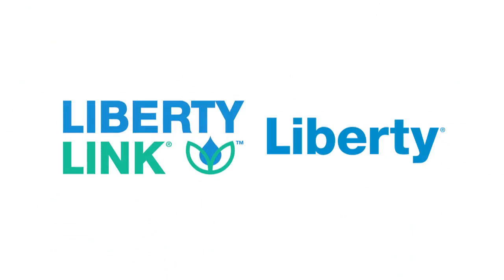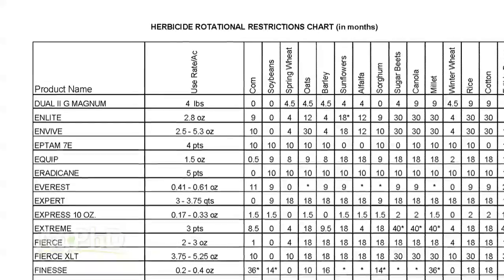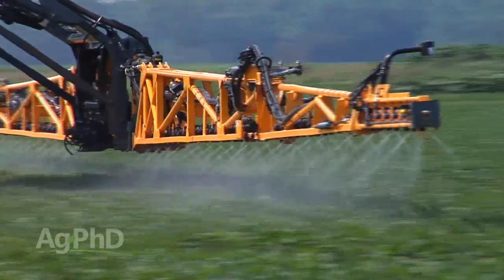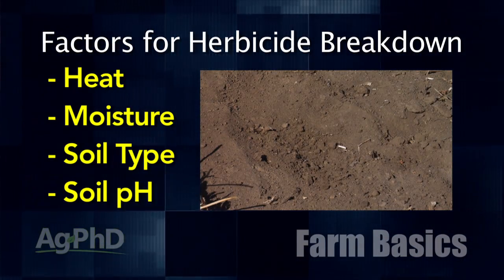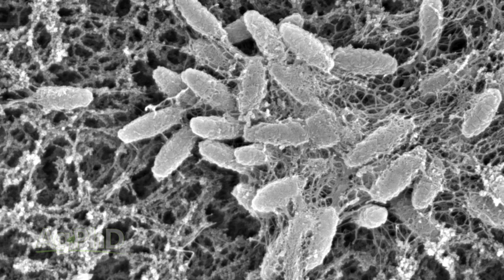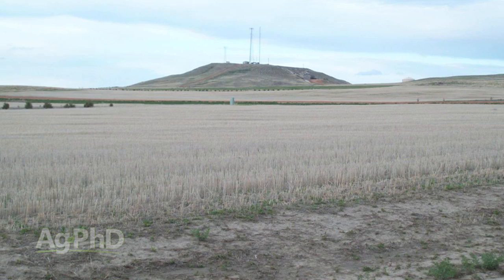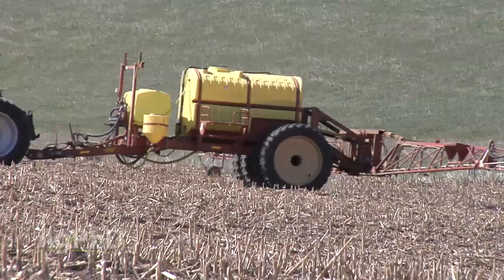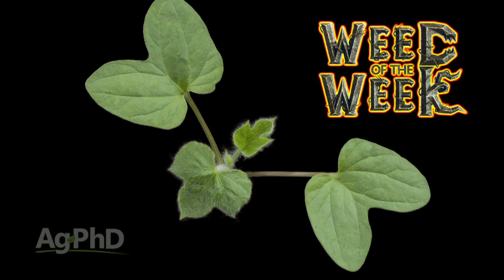Farm Basics #882 - Herbicide Breakdown (Air Date 3/1/15)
Brian & Darren go over how quickly some herbicides break down in the soil.